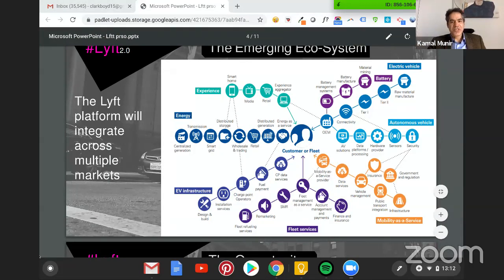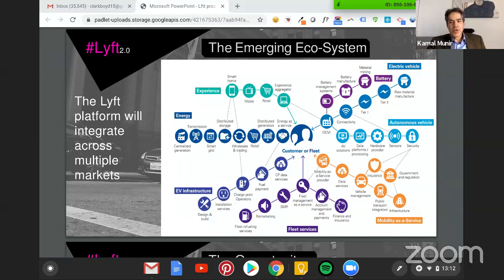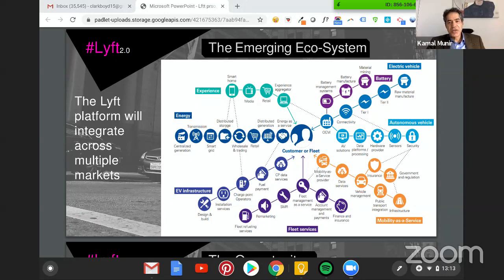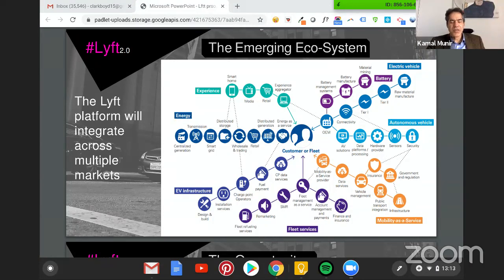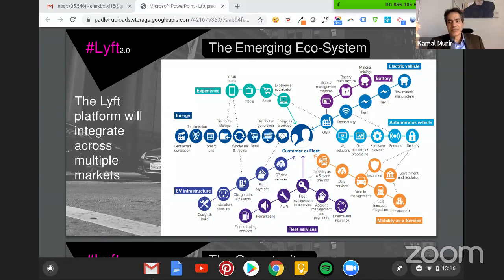Dealing with disruption and changing competitive imperatives: exercise - DDDTS September 2019